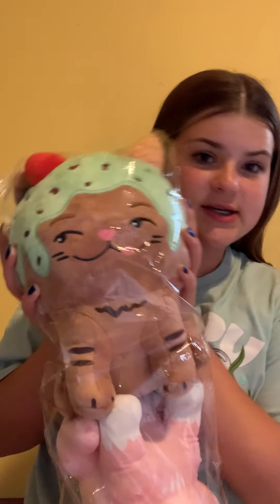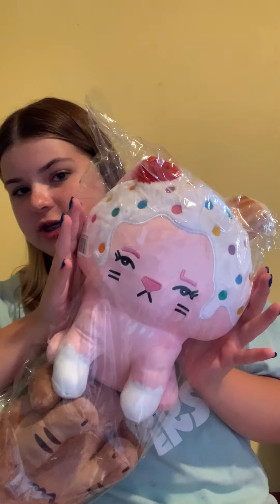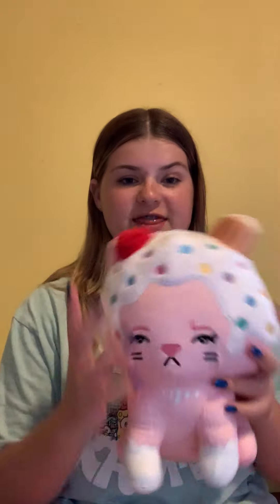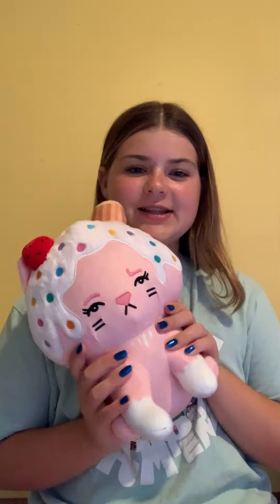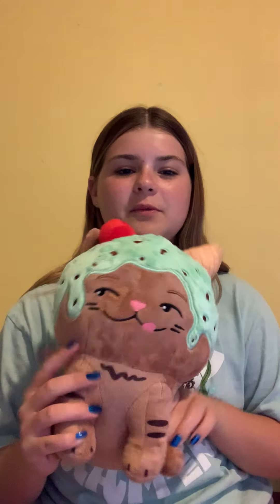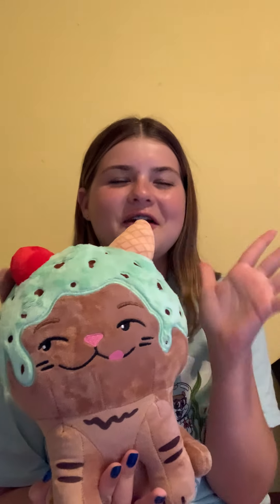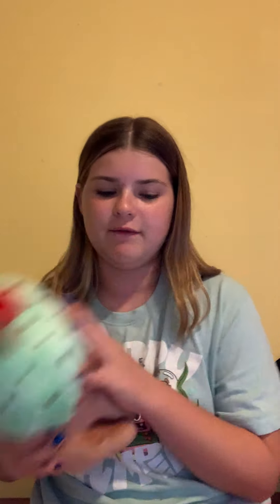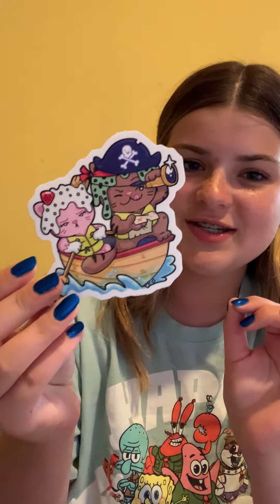Haul + SURPRISE!!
Hey everyone!!

- also leave an email or Insta i van contact you at
Winner will be announced on September 1st, so make sure to enter before then and be active in all my posts!!